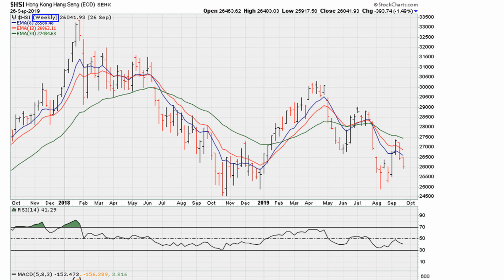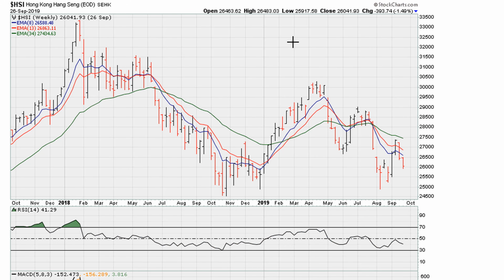How To Use RSI For Swing Trading - #1049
Based mostly on Original Muathe.com Concepts. Bang!

HangSeng, $EWH, $FXI, $FHK, $TAO, $HAHA